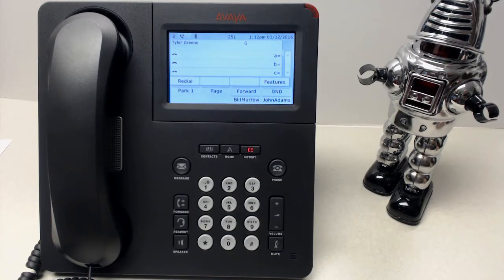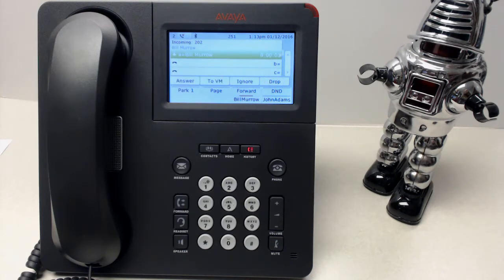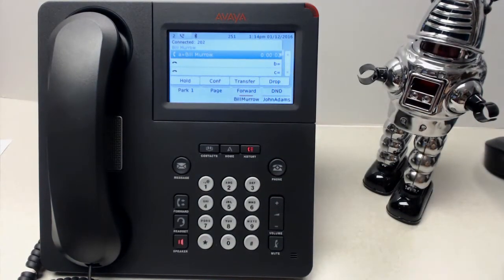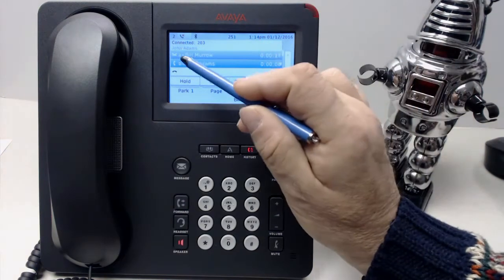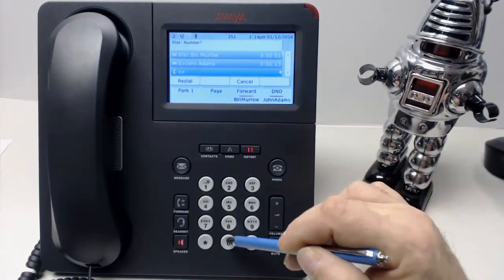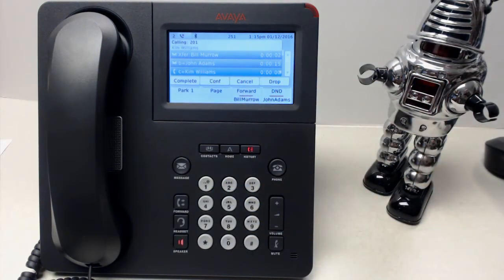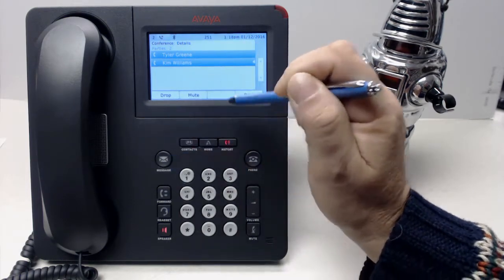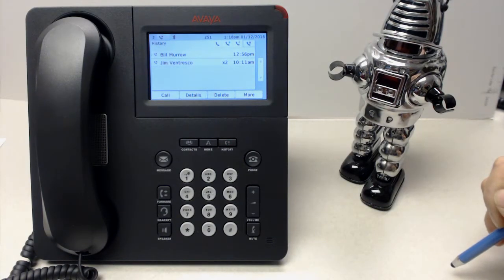Avaya IP Office 9641G Touchscreen Phone Overview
Overview showing this very functional Avaya color touch screen phone in action.  For a more detailed look at some of the features shown in this video, go to our playlist for the 9508 phones. The buttons are named the same on both.  The system used was at release 9.1